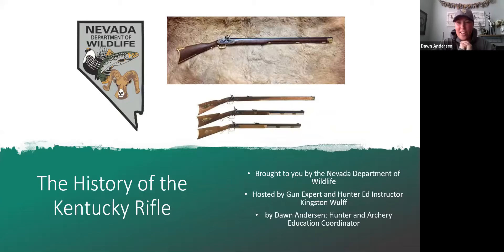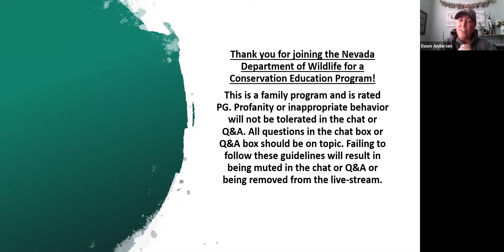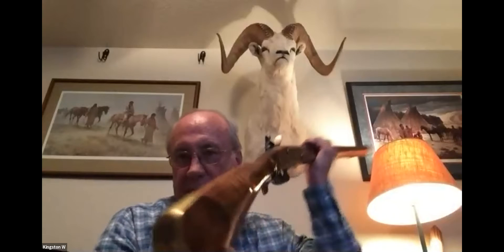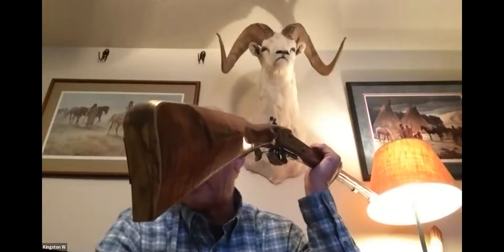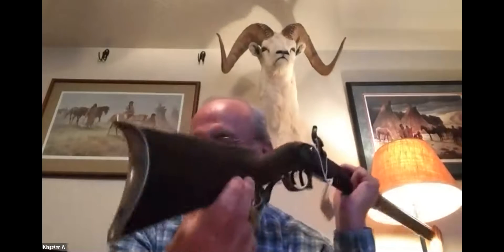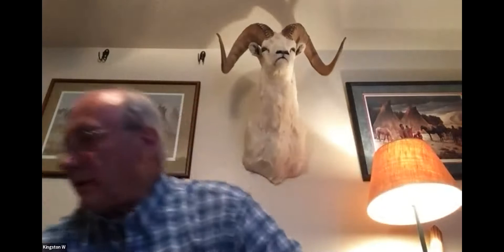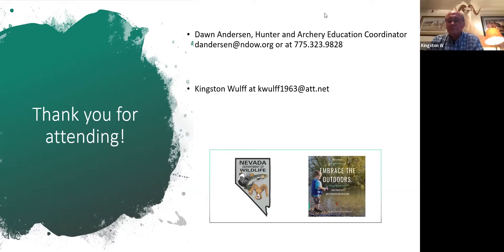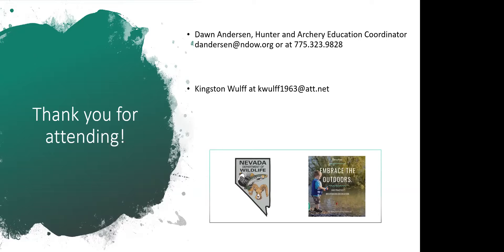Intro to the Kentucky Rifles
Join our hunter education instructors for a deep dive on Kentucky Rifles!